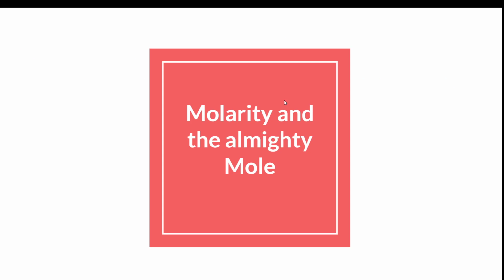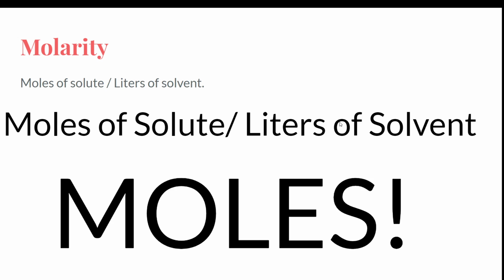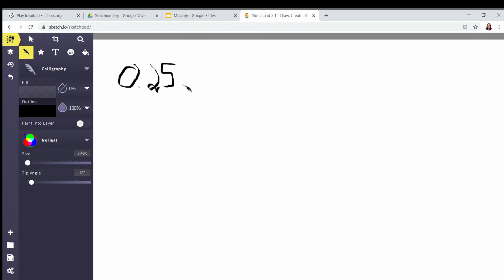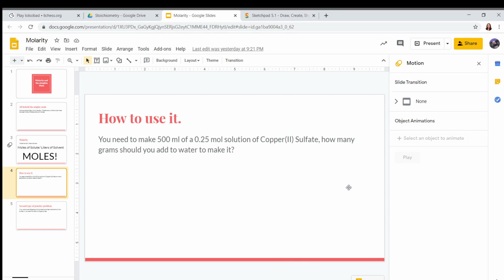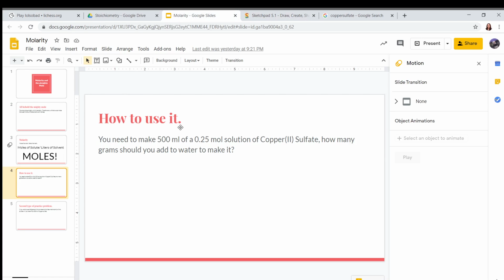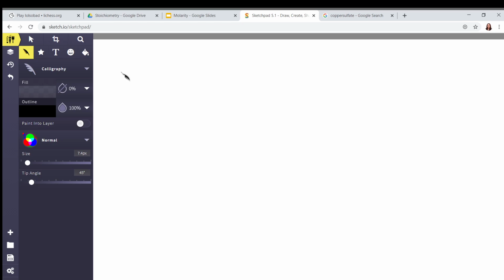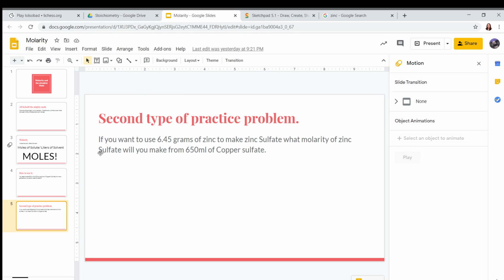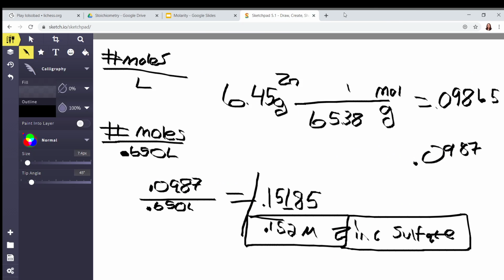Molarity conversion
A video covering molarity conversions